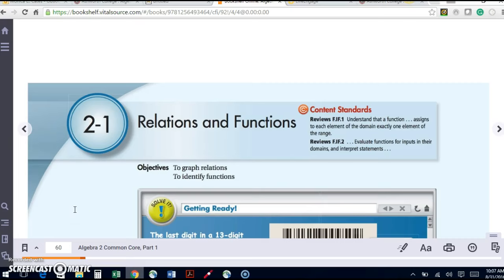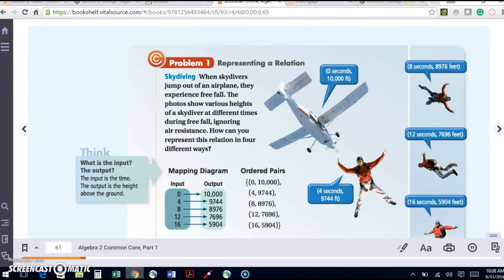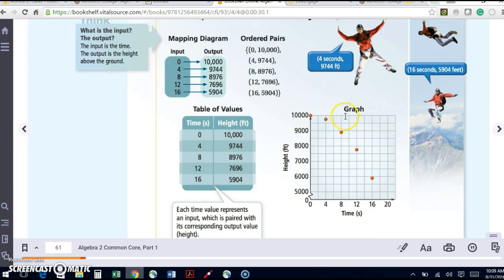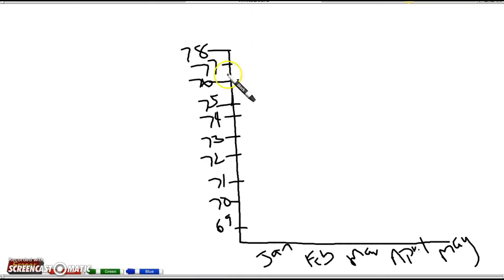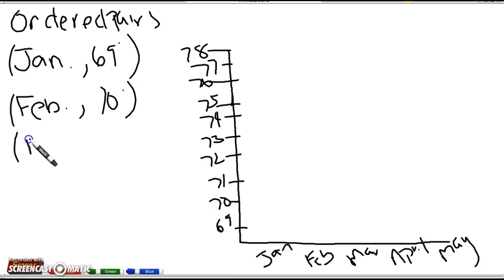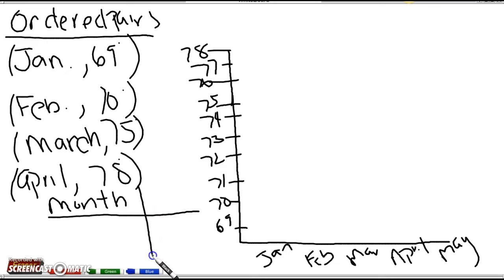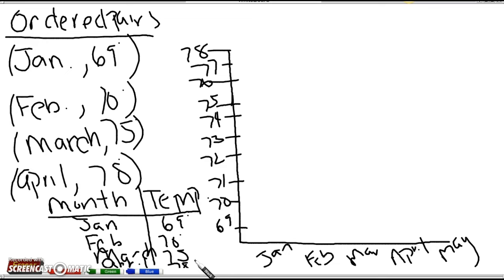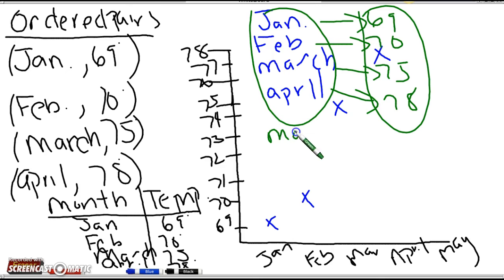Algebra 1 - Relations and Functions